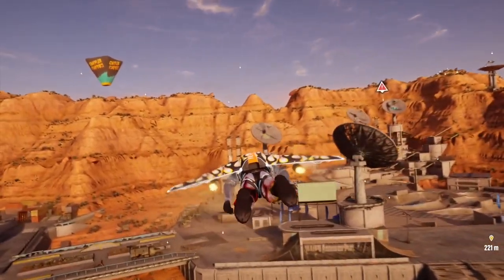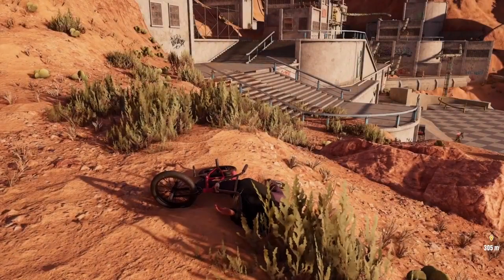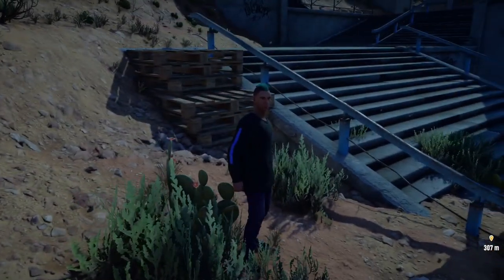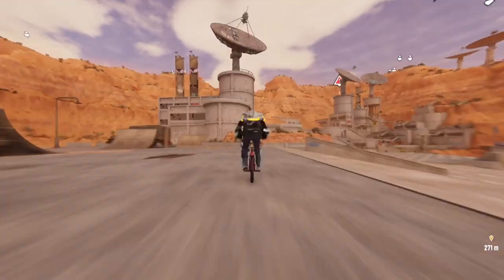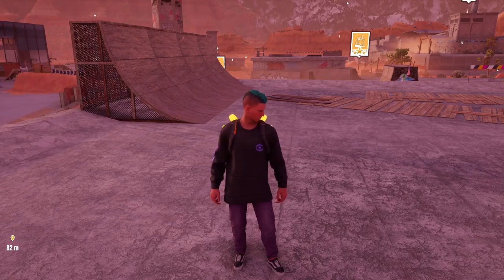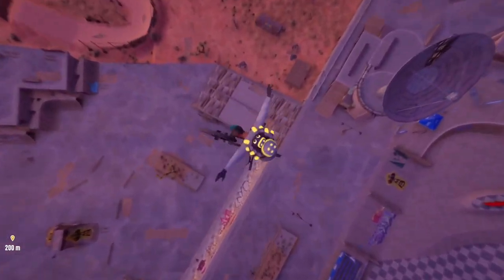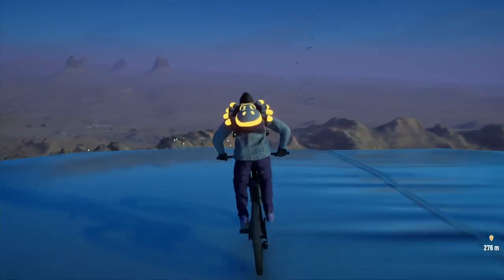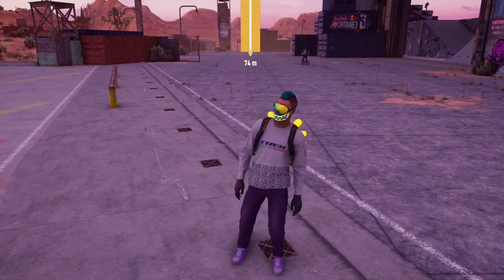Huge Tire Bonk Riders Republic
Today I'm doing Insane Riders Republic Challenges #14 with a huge tire bonk! If you want to feature on one of my next challenge videos.